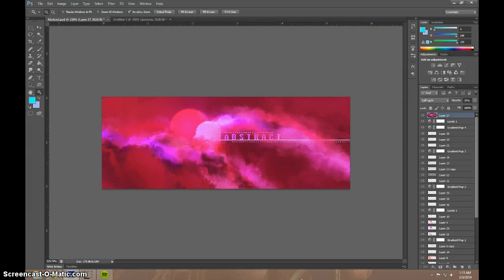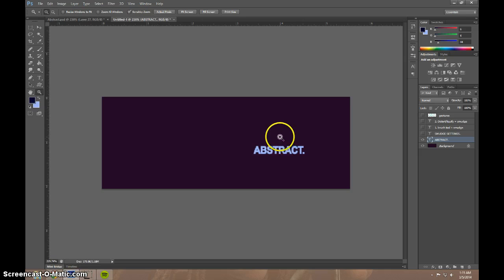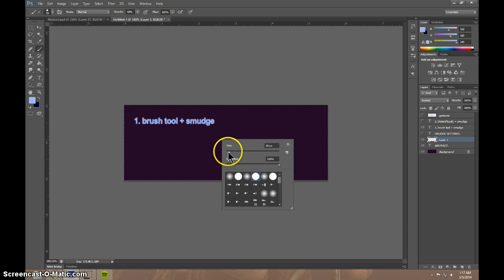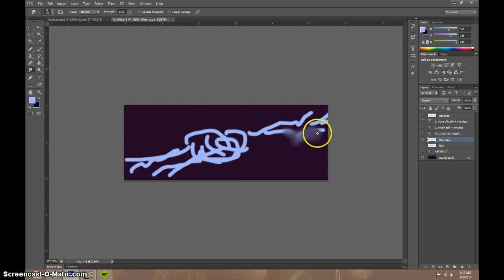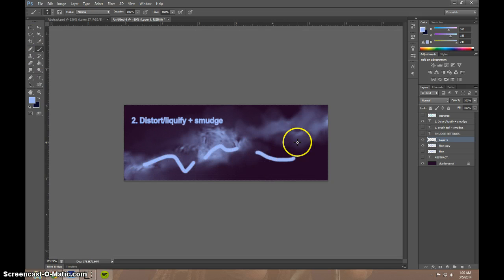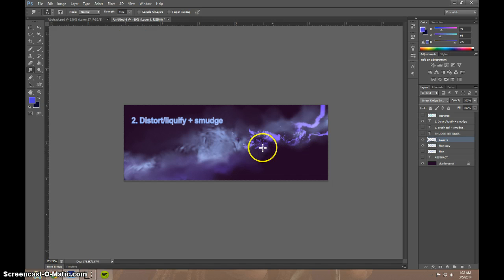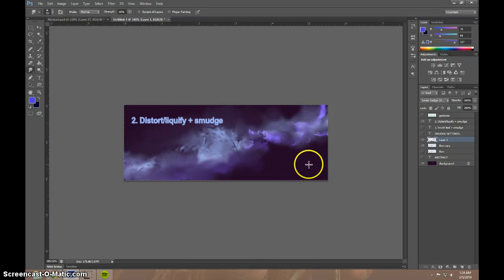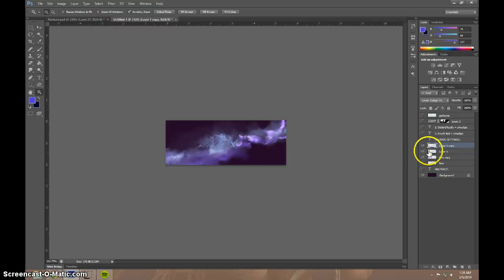Photoshop Abstract Smudge Signature Tutorial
How to use the smudge tool along with some other PS tools to create a really cool signature with great depth, lighting, flow, and complexity.